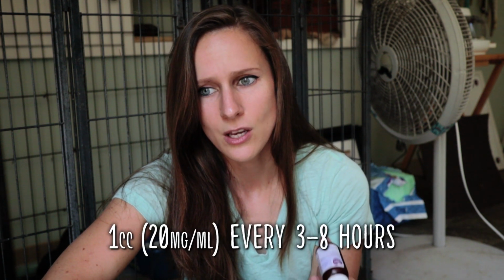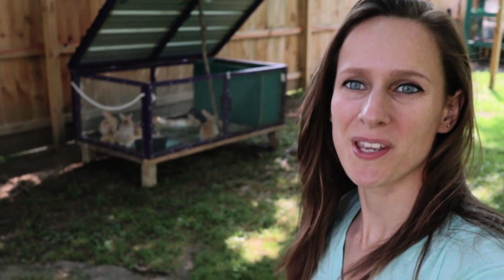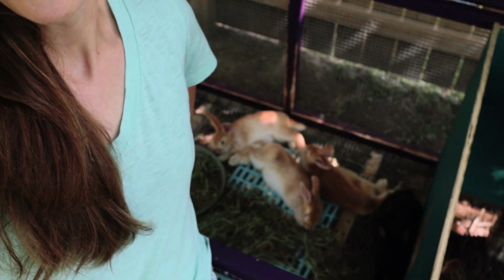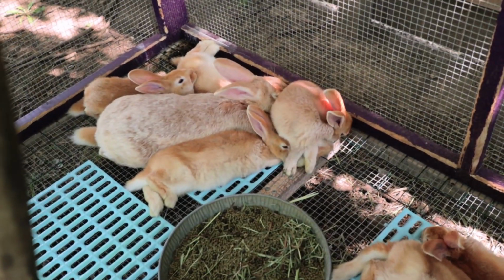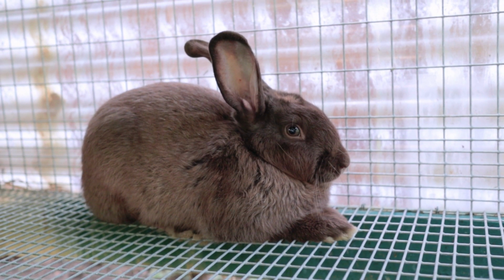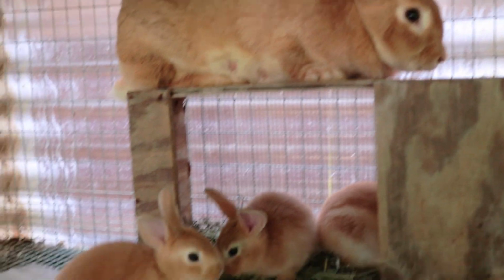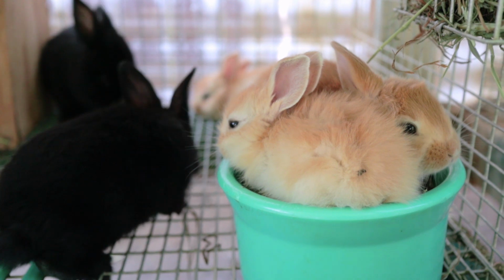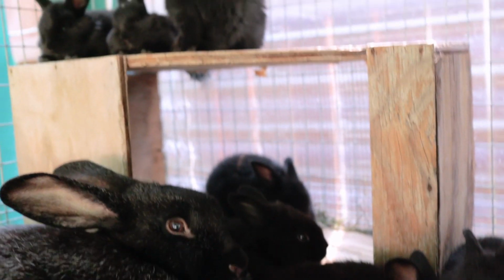Losing a special rabbit to GI Stasis + Lots of babies | VLOG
Originally this video was going in a totally different direction. But after losing this girl, I decided it would be better to just leave it about GI Stasis and baby bunny updates. We will continue on from here.

I got my gas drops from Walmart, but here is an Amazon link to a different brand

Like my rabbit hutch? Check out how I built it!